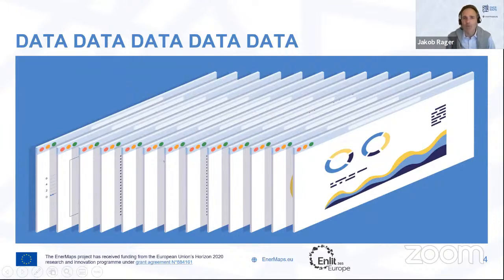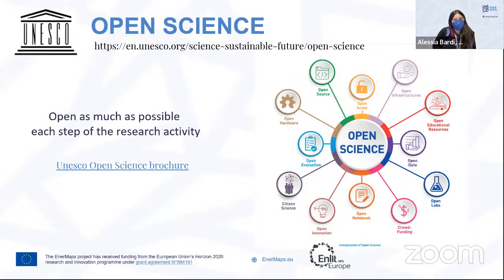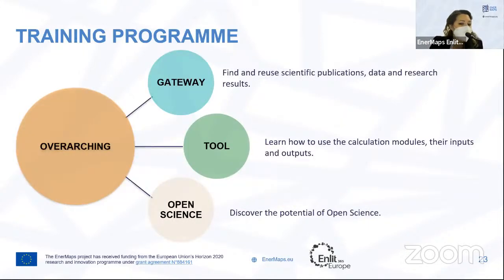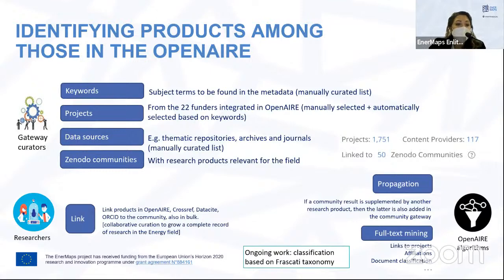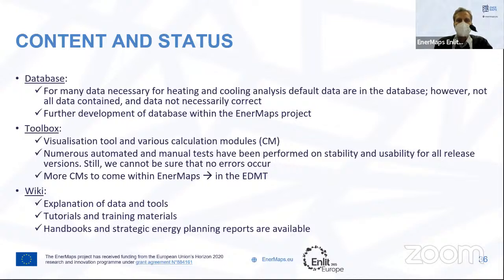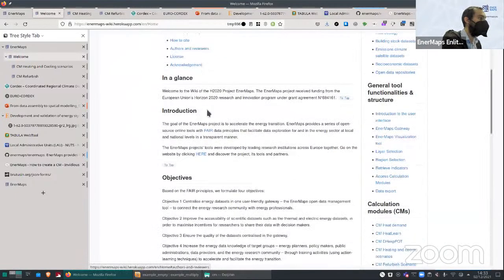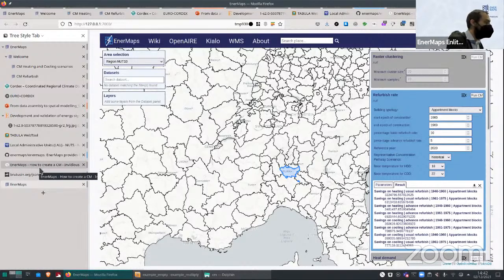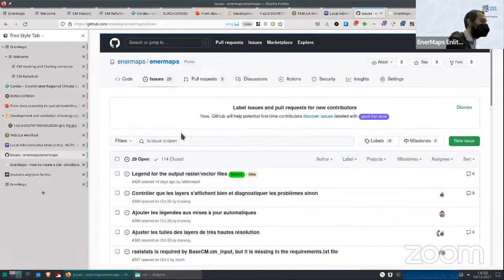EnerMaps | Enlit Europe Workshop & Training of the Beta Version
As part of Enlit Europe in Milan from Nov 30 to Dec 2, EnerMaps offers a workshop followed by a training on the EnerMaps management tool. This workshop gives an overview of the existing challenges and initiatives created to contribute to the energy transition and support decision-making among energy professionals. By increasing efficiency among energy professionals, EnerMaps will improve Europe’s competitiveness.

This event is directed towards the intended final users of the EnerMaps platform/tools: academics; public administrators; policy–makers; and industry professionals (energy planners, experts and consultants, research and development professionals, data providers and social innovation experts).

The session includes a demonstration of the tool from a public partner, a researcher and an industry point of view followed by a training session.

About EnerMaps
EnerMaps Open Data Management Tool aims to improve data management and accessibility in the field of energy research for the renewable energy industry.

EnerMaps’ tool accelerates and facilitates the energy transition offering a qualitative and user-friendly digital platform to the energy professionals.

EnerMaps project coordinates and enriches existing energy databases to promote trans-disciplinary research and to develop partnerships between researchers and the energy professionals.